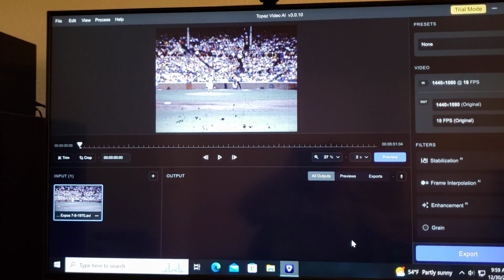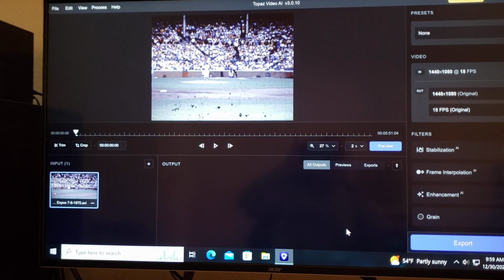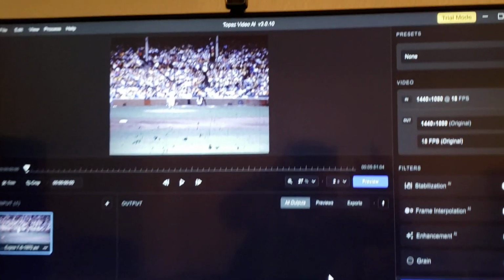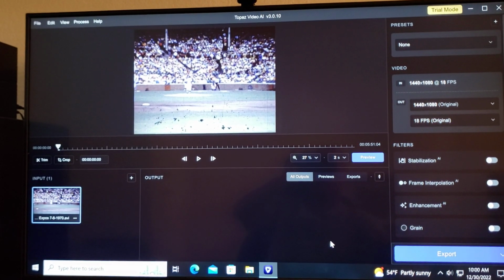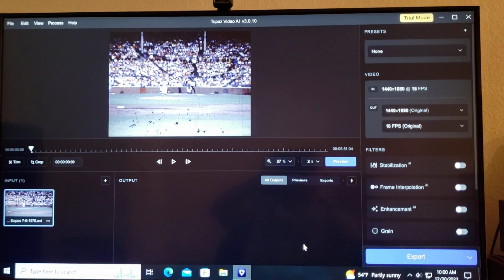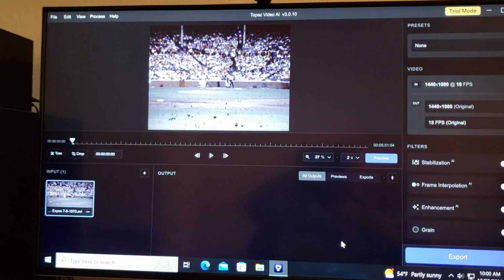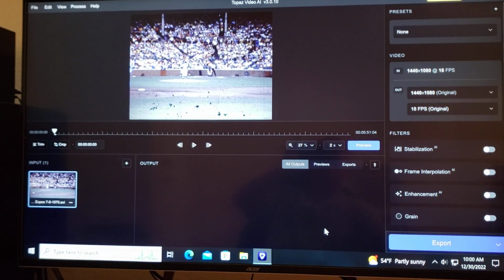Topaz Video Restoration Software Ovs will be Mastering Footage to in Pro-Res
Topaz Video Restoration Ovs Will Be Mastering Using This Software To Pro-Res